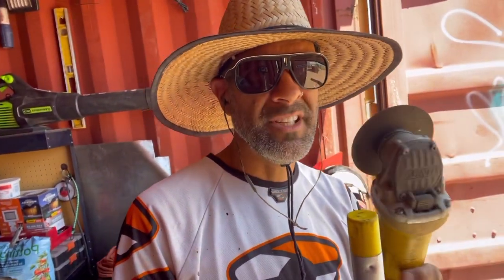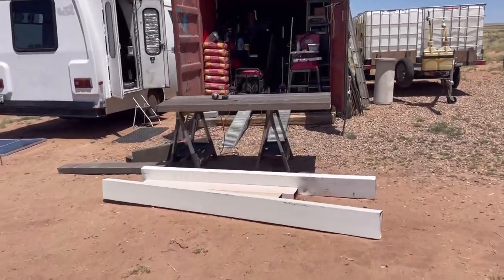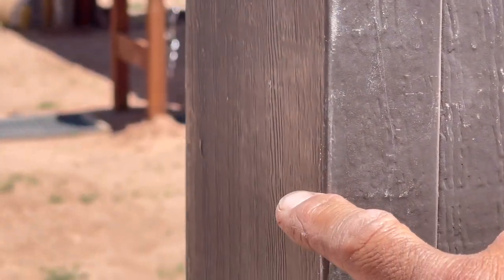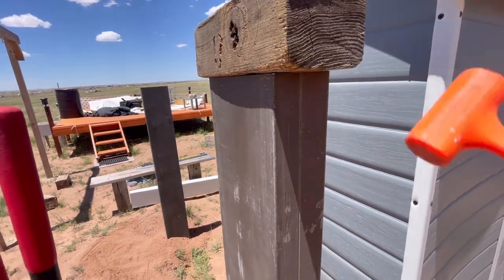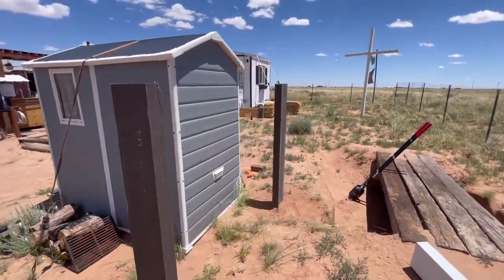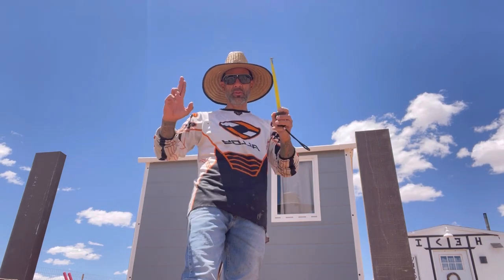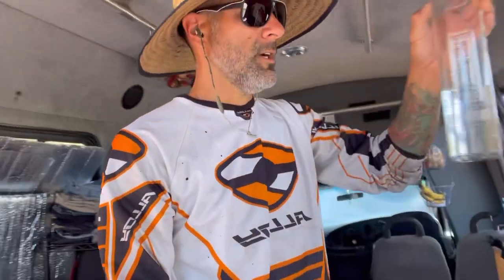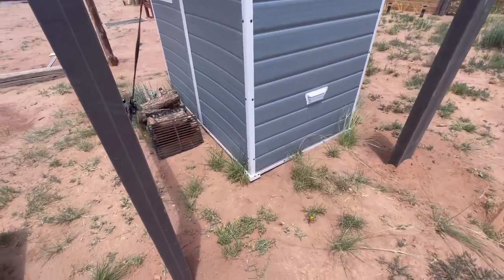Strong Wind Barrier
Building a wind barrier for my light weight out house, to remove tie down strap. Which is not aesthetically pleasing for my airbnbs.